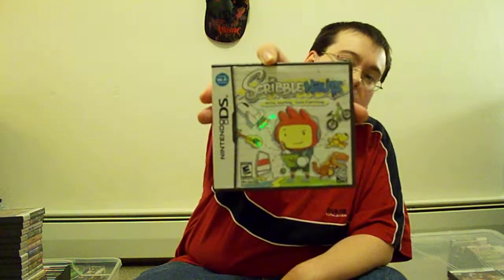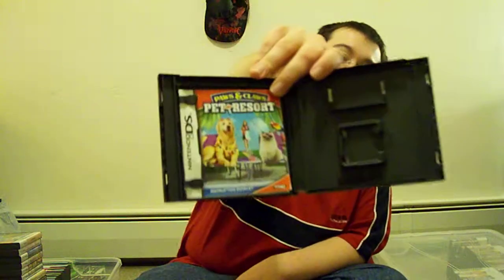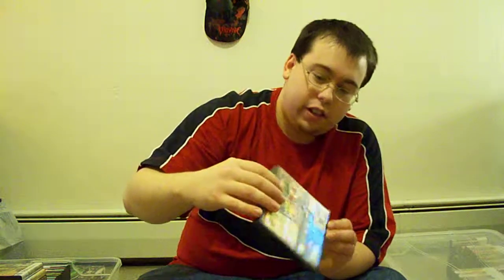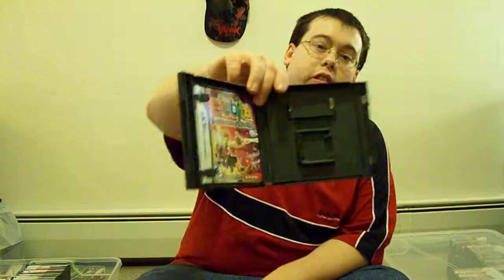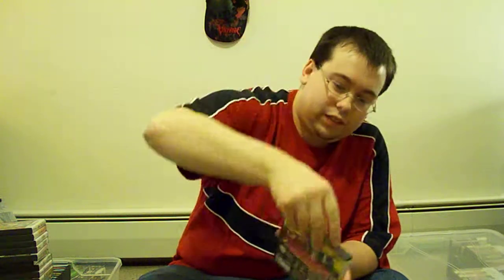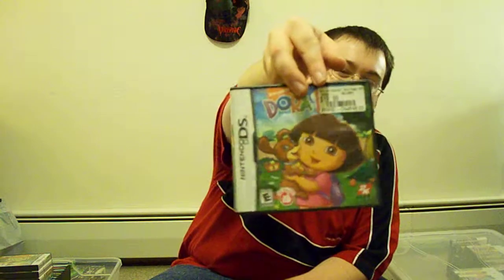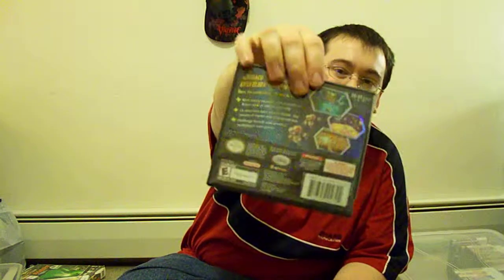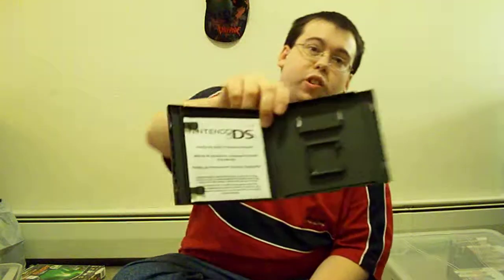Dumpster Diving 1 BIG Haul PT 3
I recently watched a video on dumpster diving. Was driving by a game store and decided to check it out. This is the result.